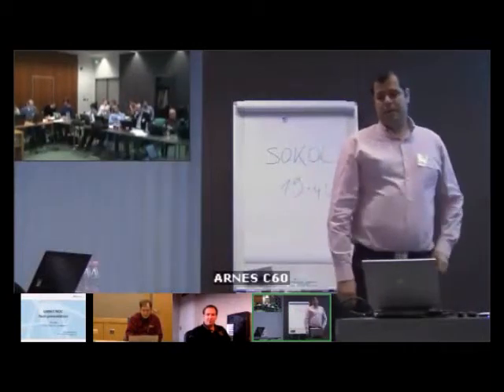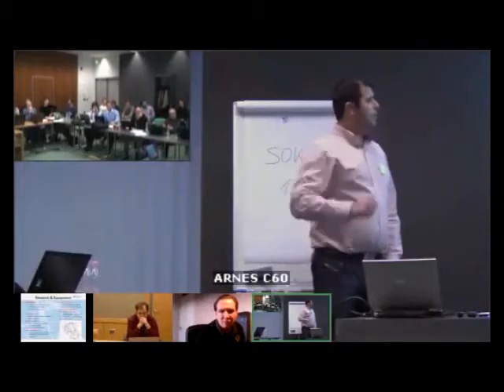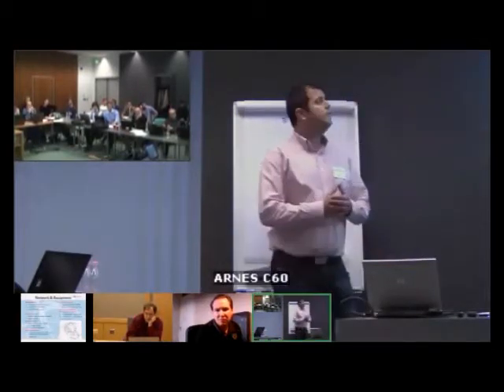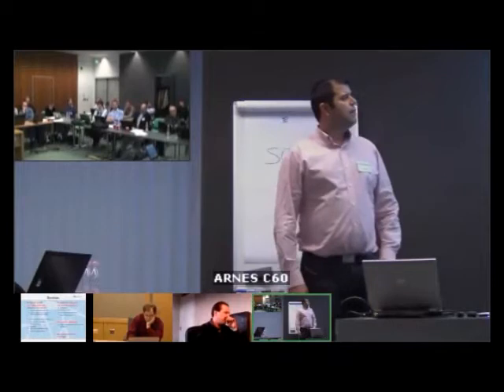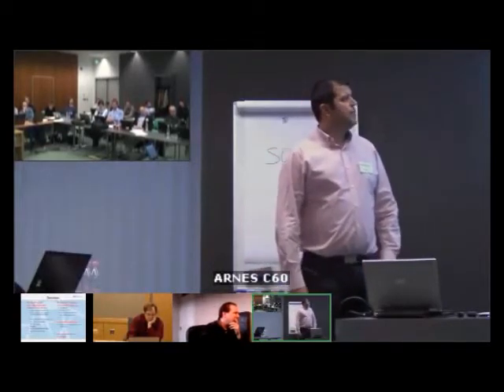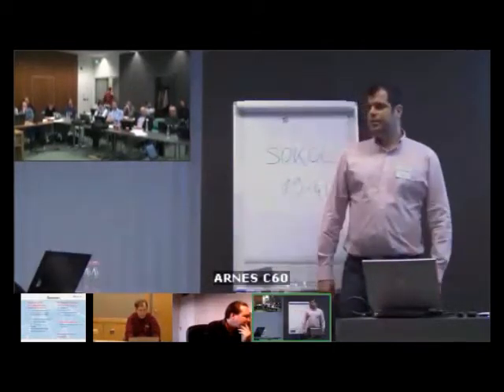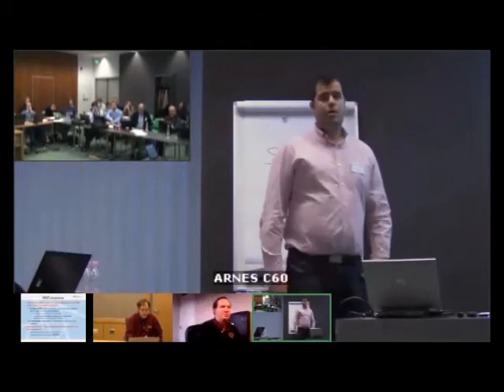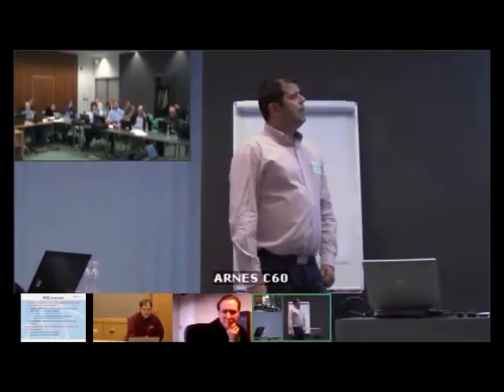GRNET NOC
Introduction to GRNET NOC